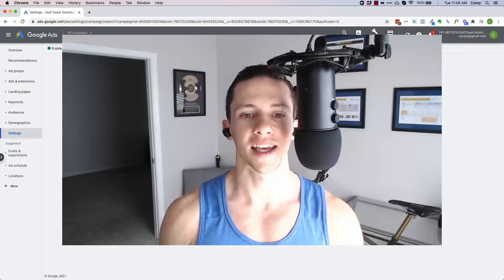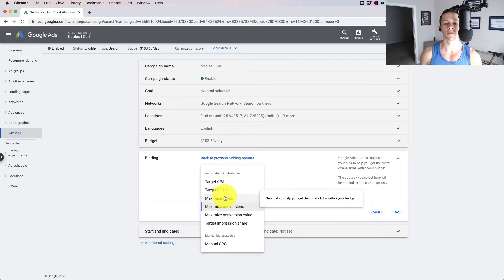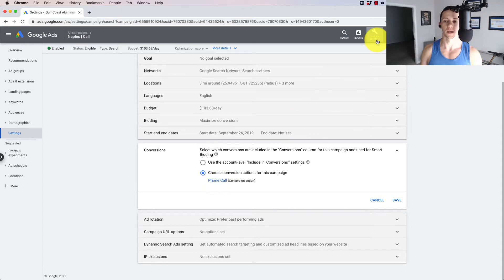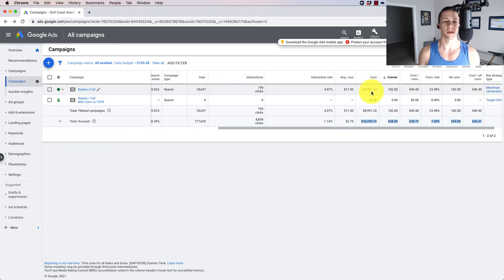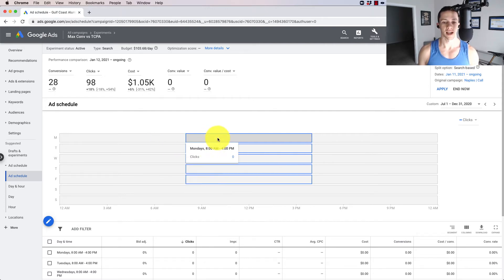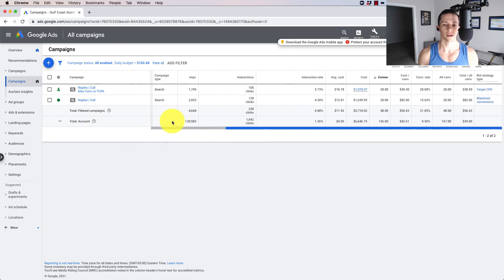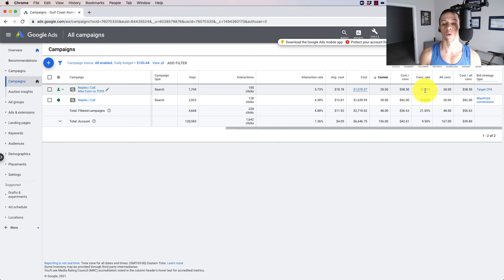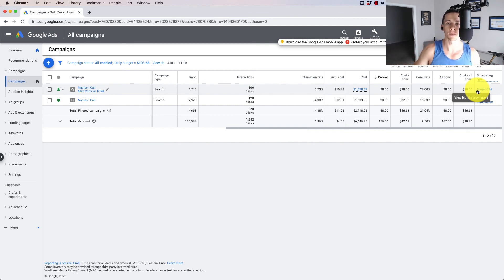Google Ads Bid Strategy: Target CPA vs Max Conversions [$2718 Test]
How effective is Target CPA at controlling costs?  I test it against the max conversions bid strategy.